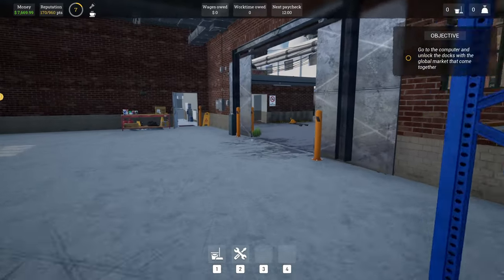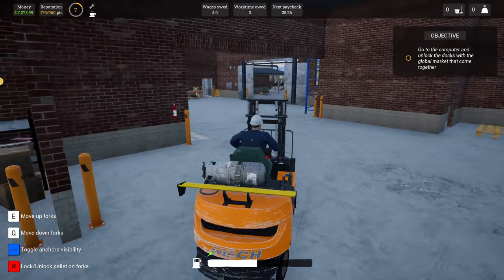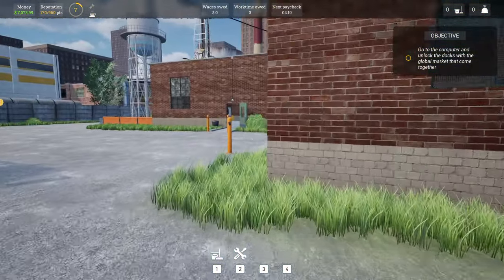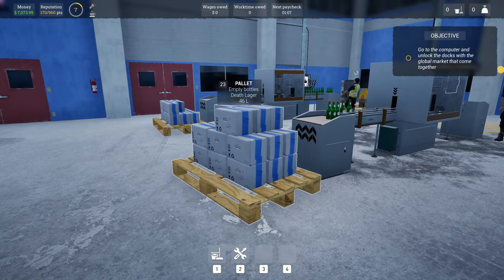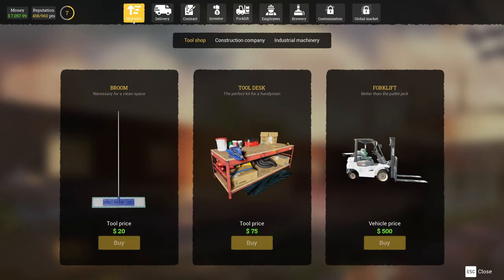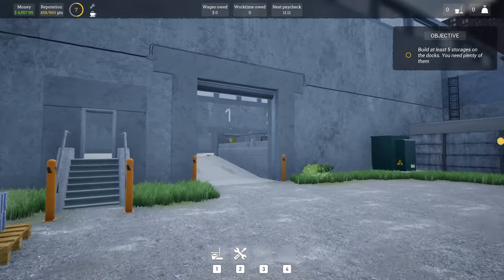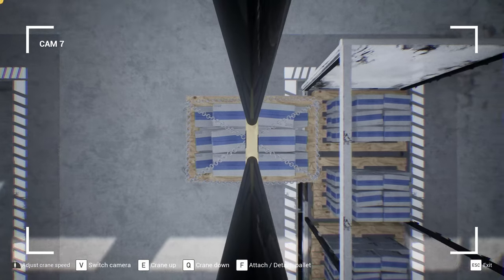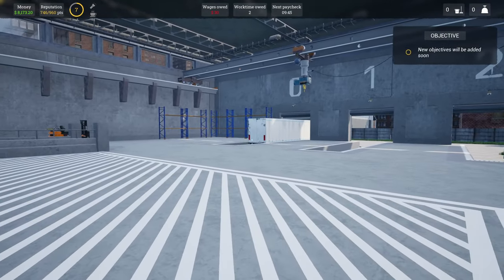Unlocking the DOCKS in Beer Factory! Eps 3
Beer Factory is a business simulation and management game. Take the challenge and manage your own beer factory, employees, production lines, as well as the import and export of merchandise.

Logistics to manage:

Manufacture usually requires a production line, some resources, storage options, and transportation. In Beer Factory, where your goal will be to produce beer, you will need to import and store the raw materials, refine, brew in tanks, store beer, bottle it and finally send it to the client.

Recruit and manage your employees:

When you want to develop your business, nothing will work better than hiring staff to help you with your day-to-day tasks. The employees in your factory can handle most jobs, but it is up to you to tell them what to do. Don't forget to monitor their progress!

In order to make beer, you need all kinds of machines. Once you have invested in new machinery, you will be able to exploit it, improve it, and use its maximum potential to produce even more! Then you can expand your factory to grow your business into an empire!

PC Specs:

Gigabyte B650 GAMING X
G.Skill Flare X5 32GB DDR5-6000MHz
AMD Ryzen 9 7900X 5.60GHz 12-Core
Palit RTX 3080 ti 12GB